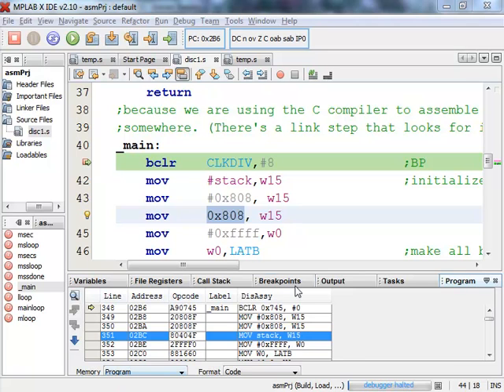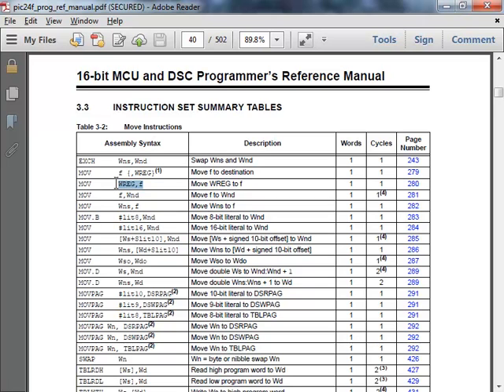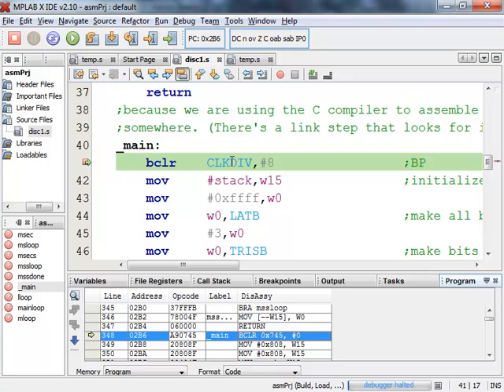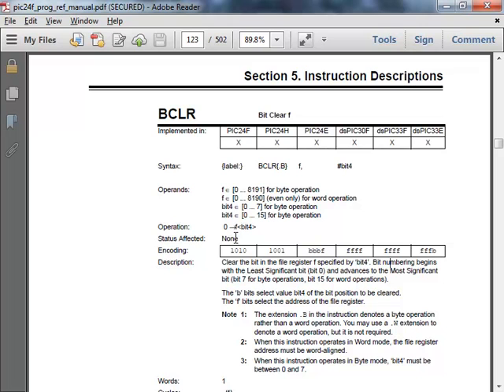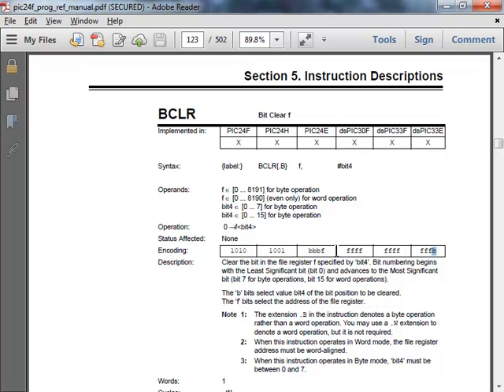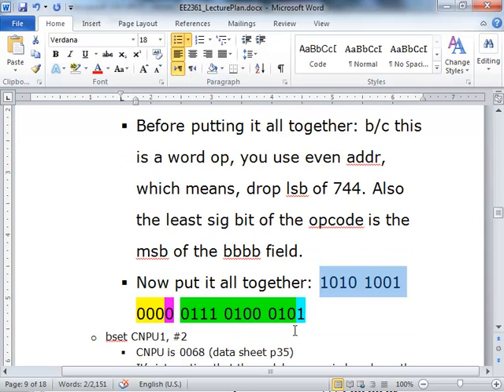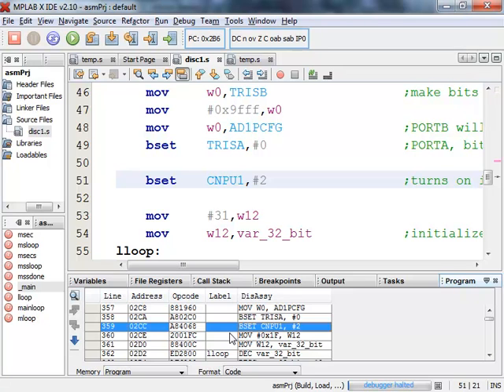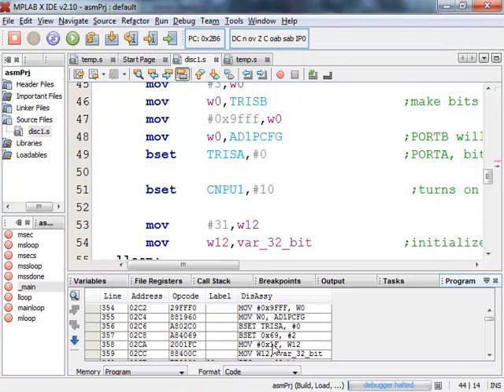ee2361_2014_06_20__03_opcodes2